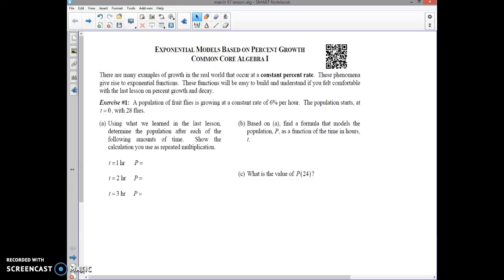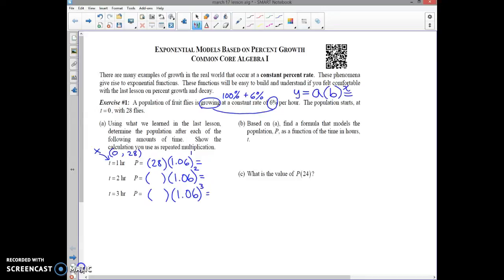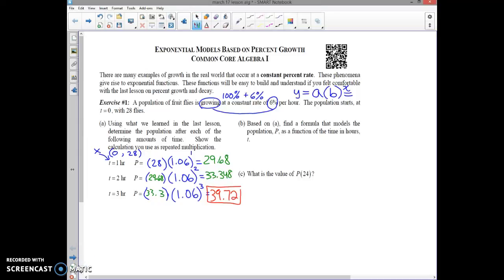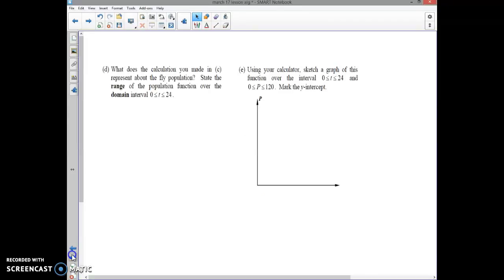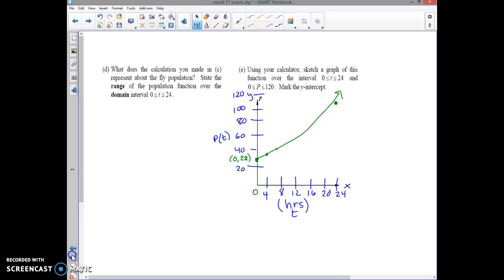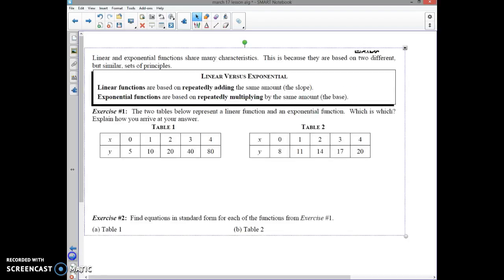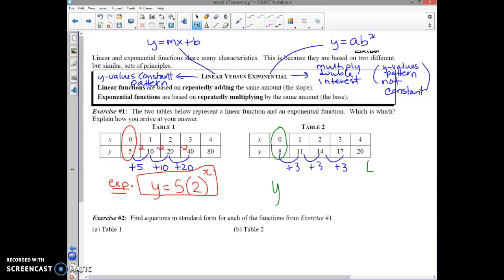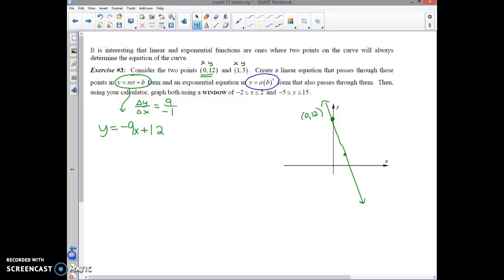Exponential and Linear Functions